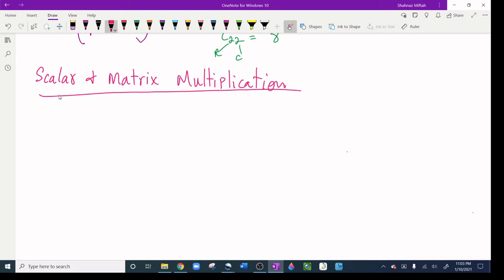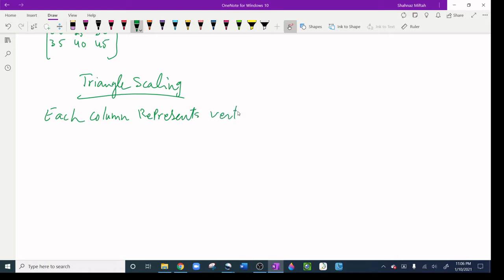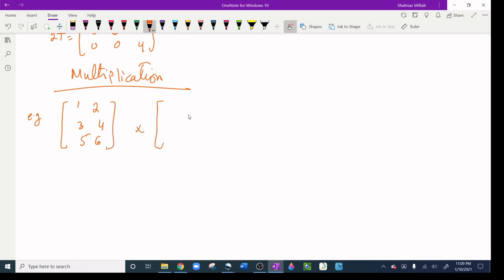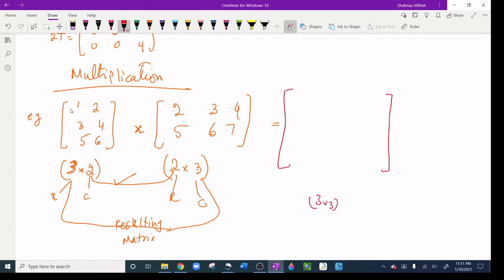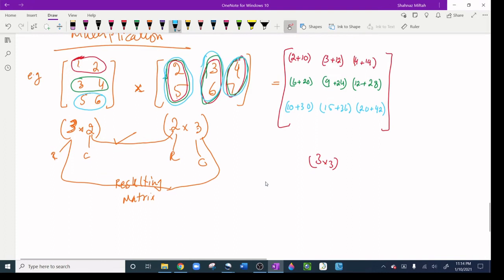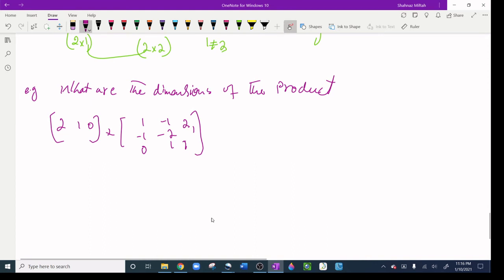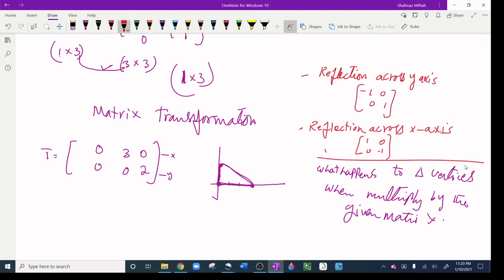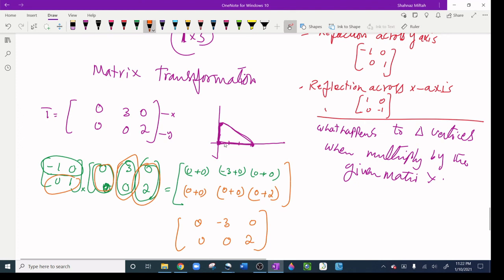Pre Calculus: Scalar and Multiplication Matrix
In this video, I have explained in detail how to solve scalar and multiplication Matrices. How to find dimensions of the Matrices. How to figure out for which matrices multiplication is possible. How to transform matrix?